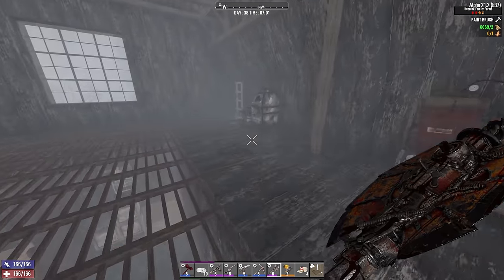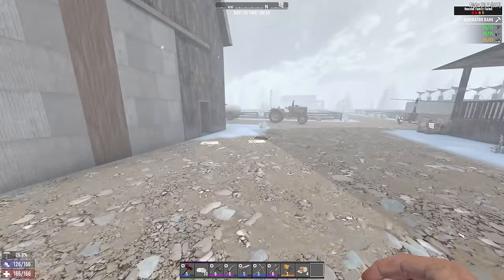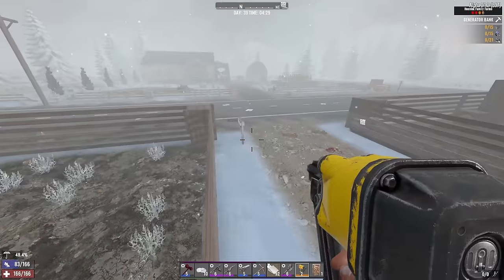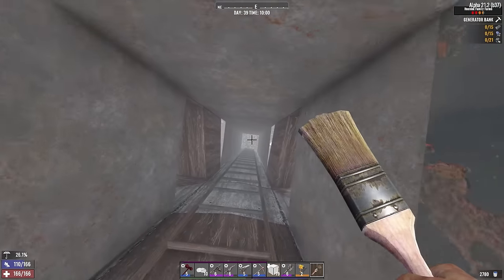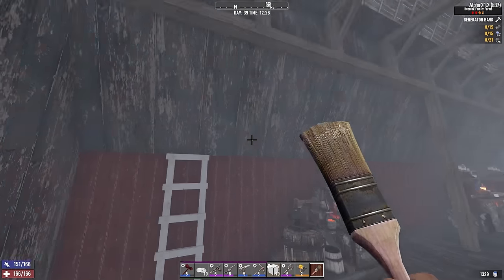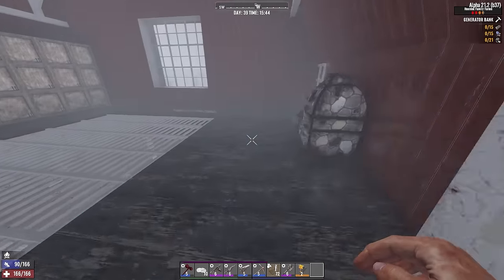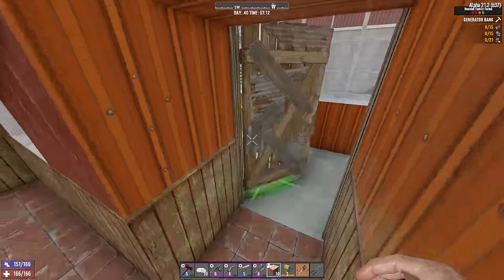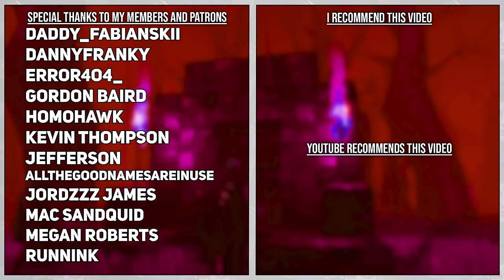It's Time For Some Base Customization in 7 Days To Die (Episode #19)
TOPIC:📚
     ► This is a 7 Days To Die Series where I take on a frozen world.

SETTINGS: ⚙
# The entire world is snow biome.
-Difficulty: Insane
-Speed: Walk, Sprint, Sprint, Nightmare
-64 Max Zombies
-Airdrops Disabled
-Hordes Every 7 days.
-60 Minute Days
-18 Hour Daylight
-XP: Standard 100%
-100% Player Block Damage
-200% Zombie Bloodmoon Block Damage